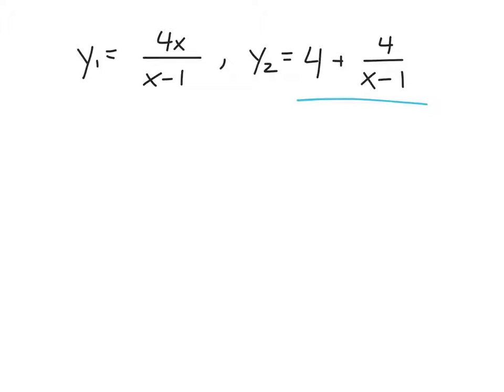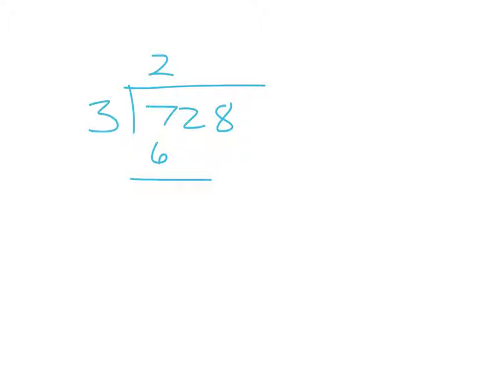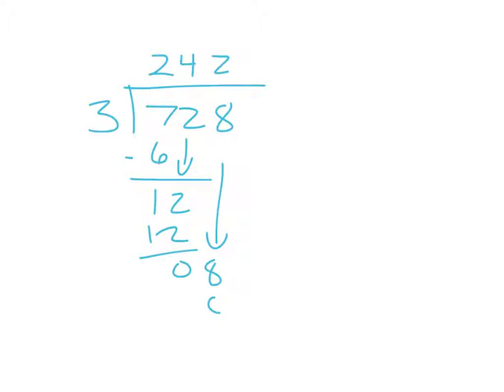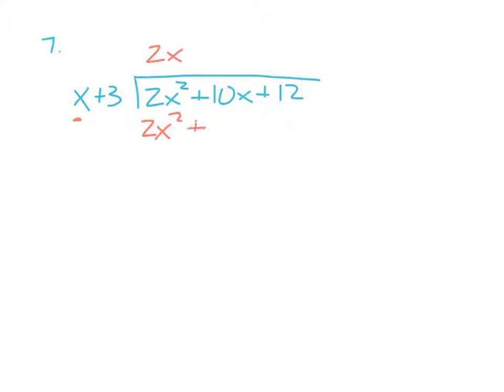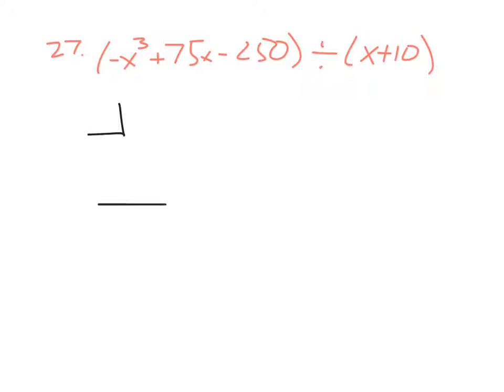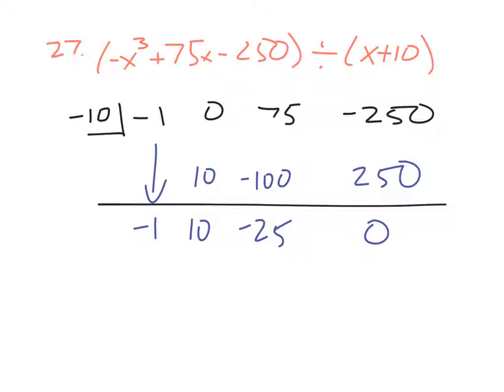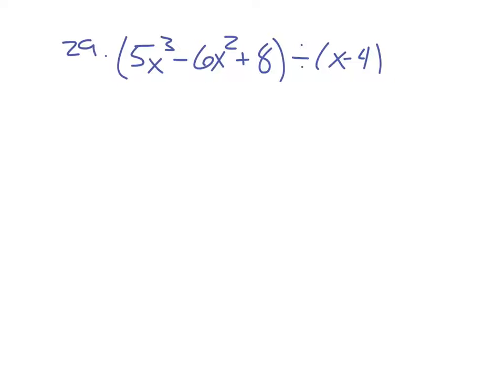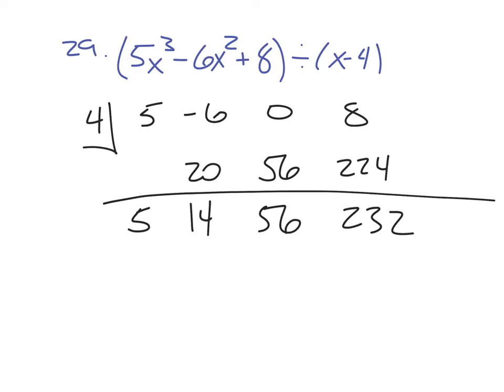Long & Synthetic Division (basic)